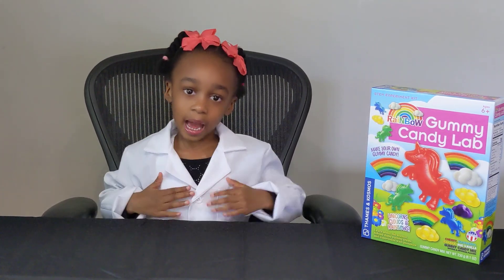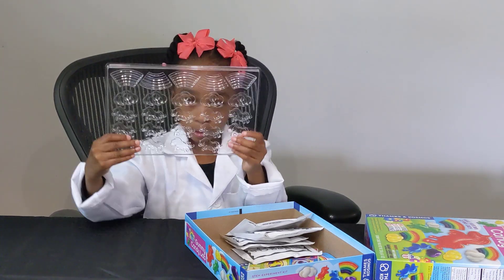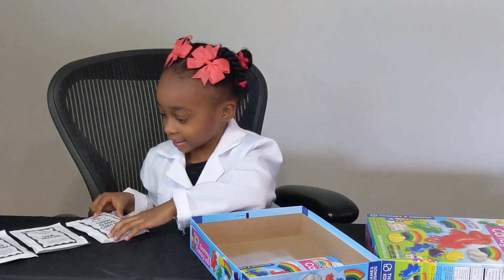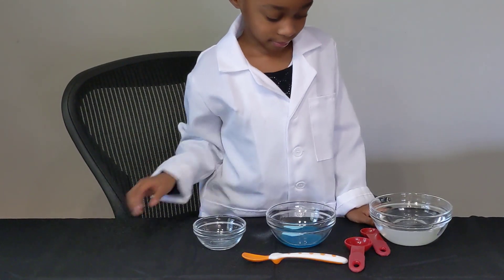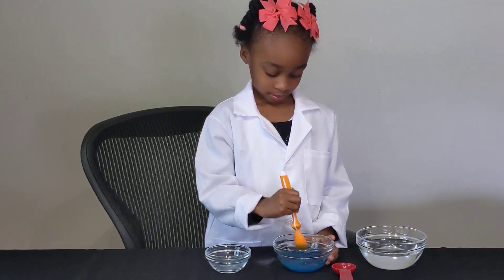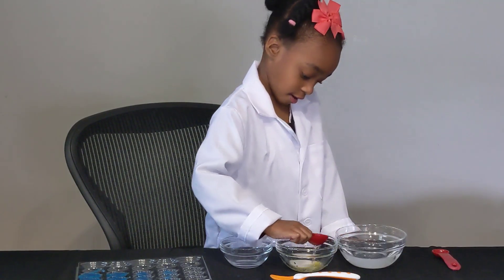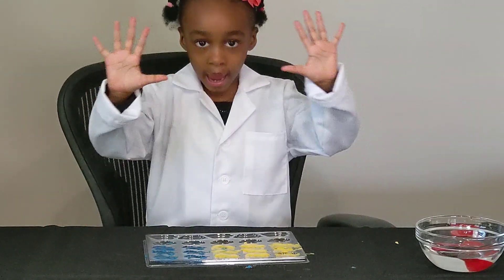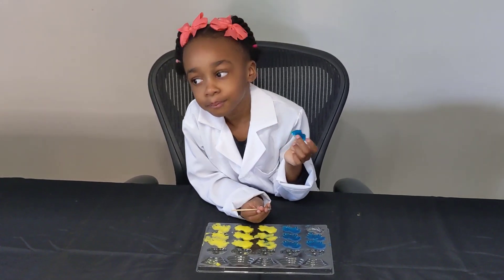Unicorn Candy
What's better than eating candy? Making your own!

***Exercise. NOT excersise (face palm).***